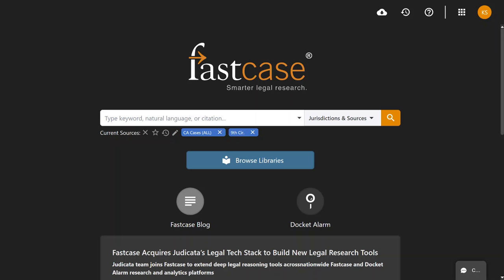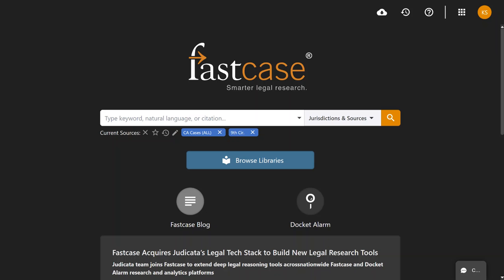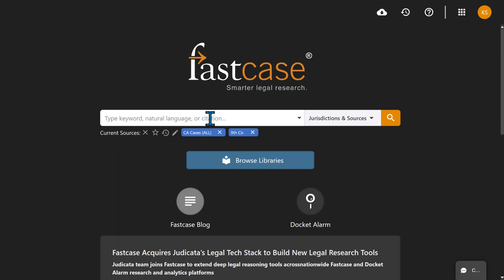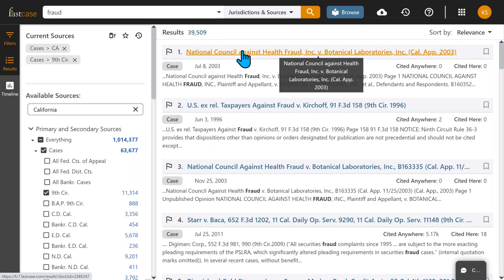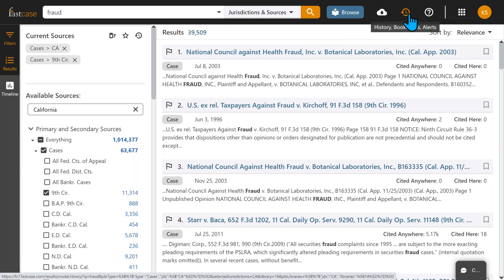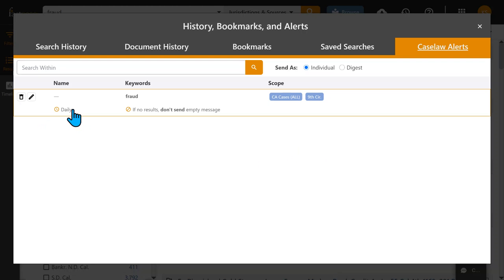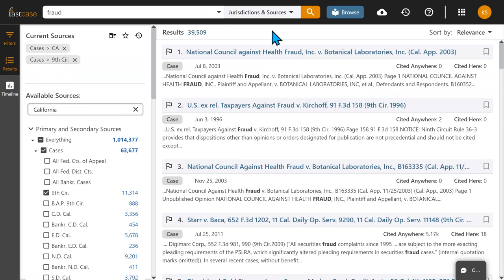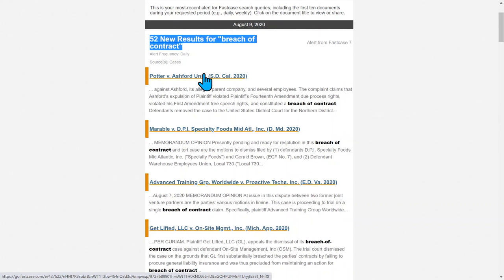Setting Up a Caselaw Alert in Fastcase 7